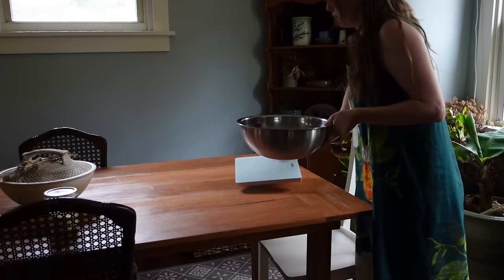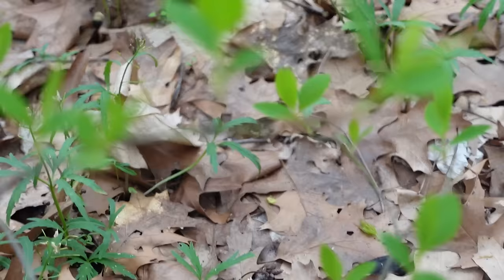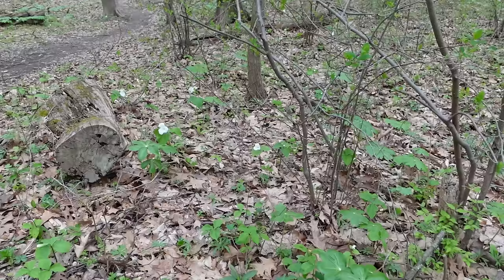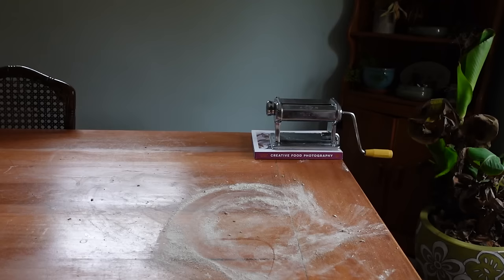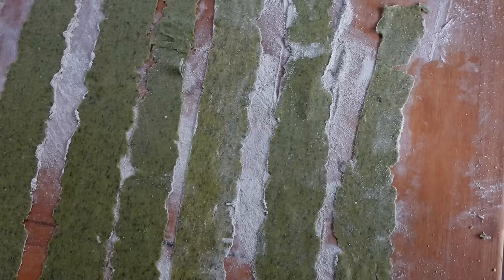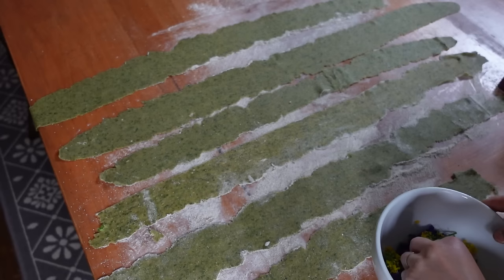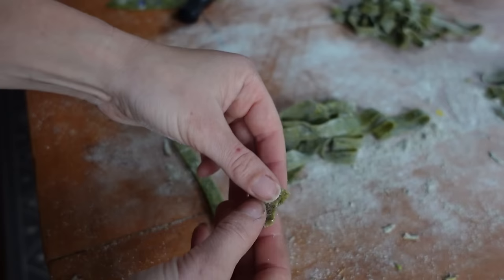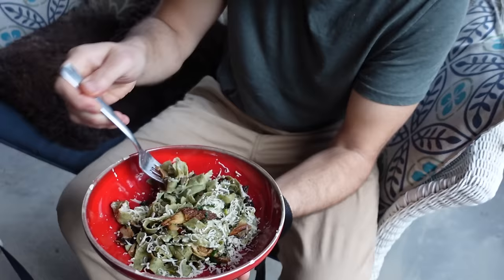Foraging Morel Mushrooms and Making Spring Pasta!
In this series we're going to show y'all how we eat from our gardens and the woods. From planting seeds to harvesting to cooking, we'll take you along for the whole journey. This week we're foraging morel mushrooms and making spring pasta!